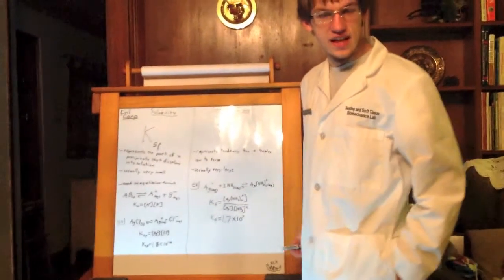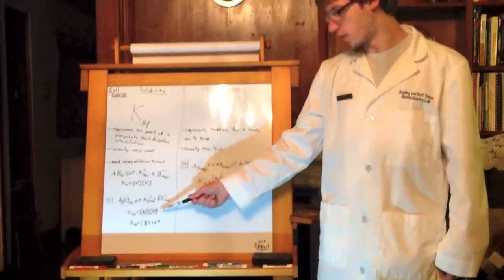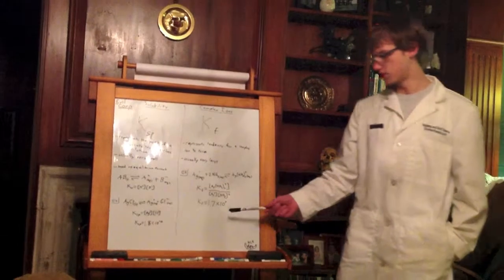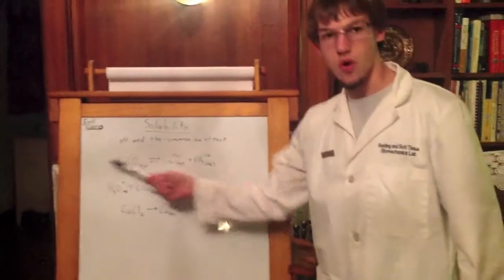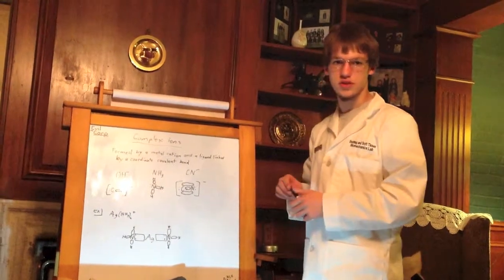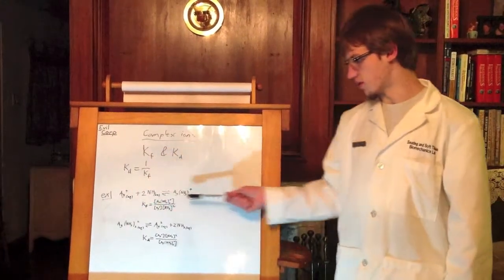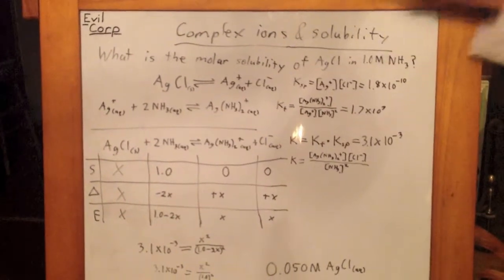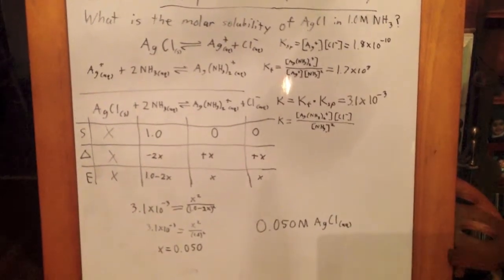AP Chem video 2014 - Solubility and Complex Ions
The Orientation video for Evil Corp.'s Kidney Stone Production (Ksp) Labrotories. Made for AP Chemistry to demonstrate the topics of solubility and complex ions (ch. 18).